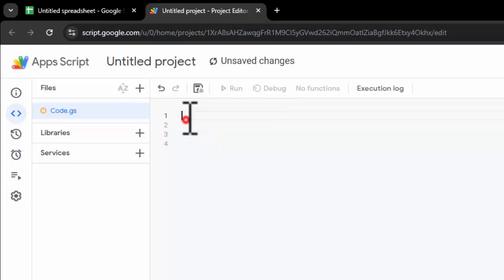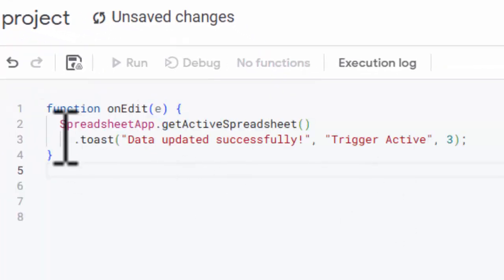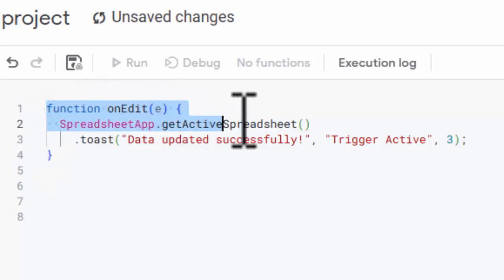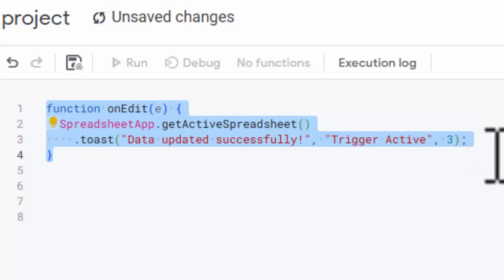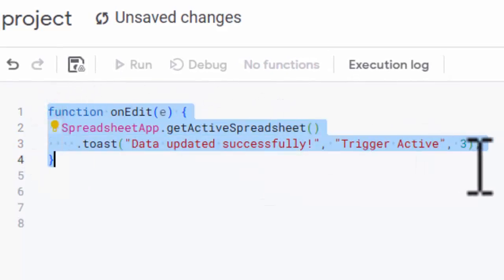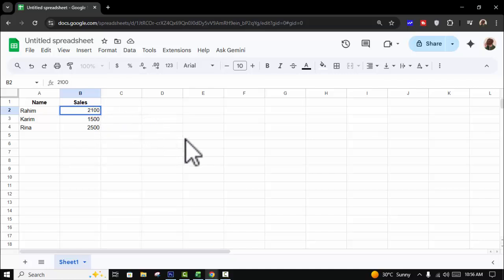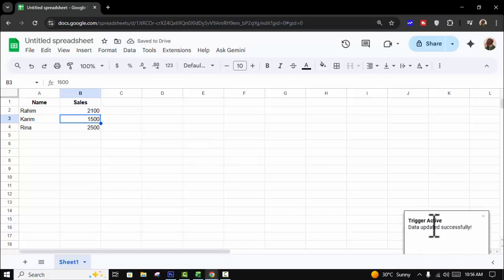How to create a trigger in Google Sheets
Assalamu Walaikum,
In this video : How to create a trigger in Google Sheets. Let's begin

Trigger formula : function onEdit(e) {
  SpreadsheetApp.getActiveSpreadsheet()
    .toast("Data updated successfully!", "Trigger Active", 3);